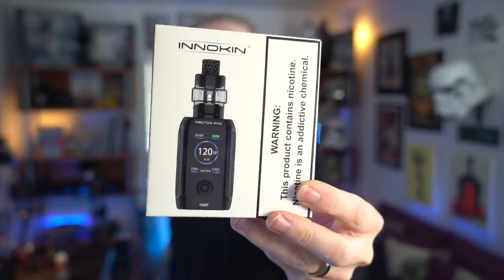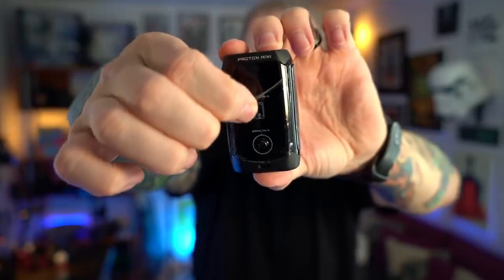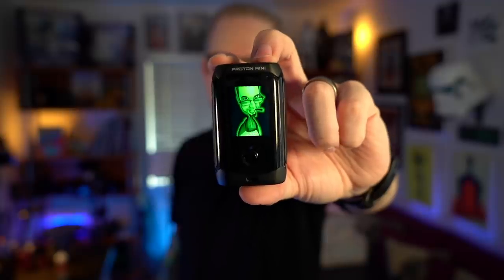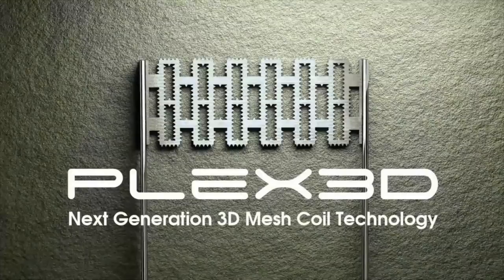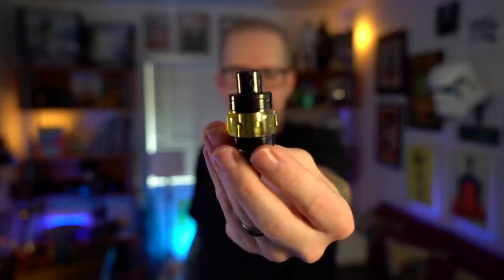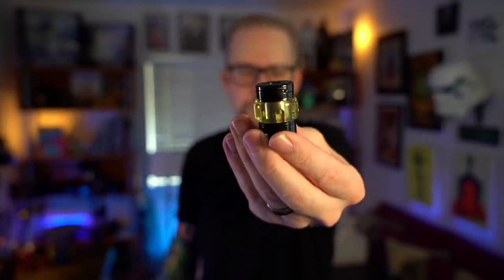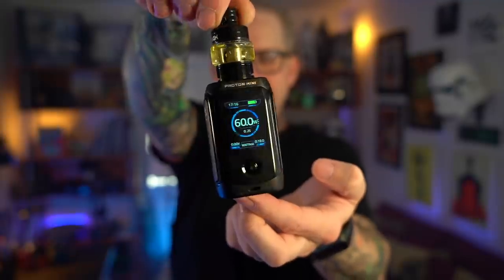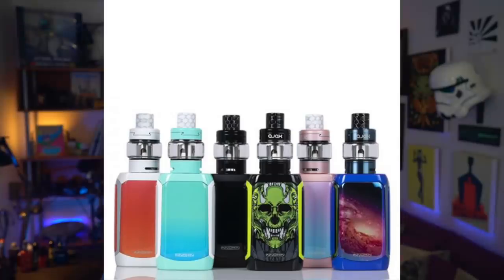Proton MINI kit - Kinda loving this thing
THIS VIDEO IS FOR  ADULTS ONLY. THIS VIDEO IS FOR EDUCATIONAL AND INFORMATIONAL PURPOSES ONLY.

The AJAX tank is honestly a great tank.  Even if the airflow kind of sucks it's still pretty great and even if the mesh feels like a bit of a gimmick to me.  For me the shining star is this little mod.  It's become my "try everything on it" mod.  New RDA? yep, build and test it on the Proton Mini.   The size is great even if it's a bit heavy.   Reliable is the word I would really use to describe this whole kit.

Coming pretty highly recommended from me if you're looking for a new sub tank kit.  Nothing really innovative or revolutionary, unless you count the ANGRY MESH.

NO LINKS ARE INCLUDED.  THIS VIDEO IS FOR  ADULTS ONLY. THIS VIDEO IS FOR EDUCATIONAL AND INFORMATIONAL PURPOSES ONLY.

This information is being actively suppressed.  Other countries like the United Kingdom, Sweden , Canada, New Zealand and Japan are embracing vaping as a form of tobacco harm reduction and are seeing MASSIVE drops in deadly cigarette smoking.

((Other links))